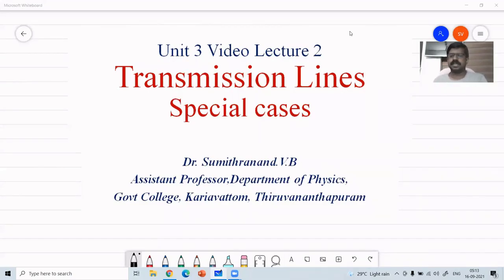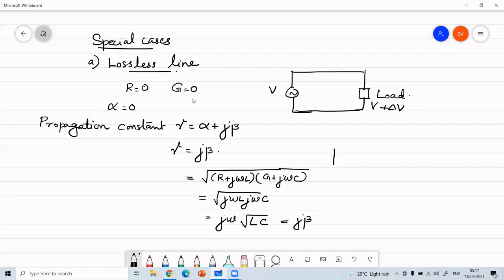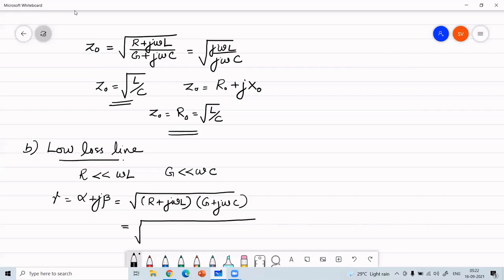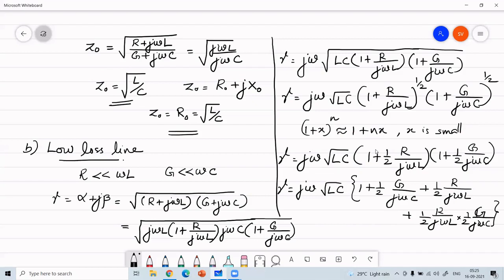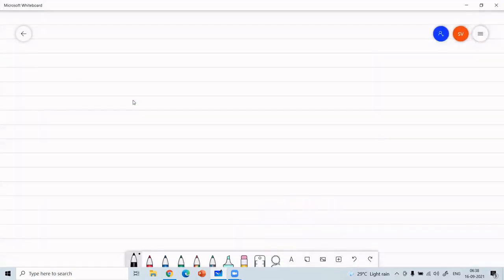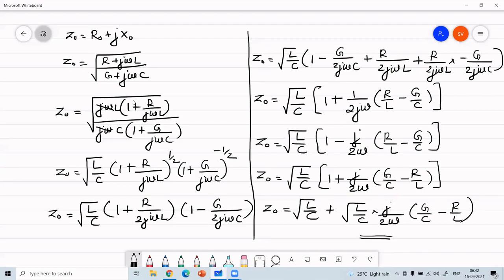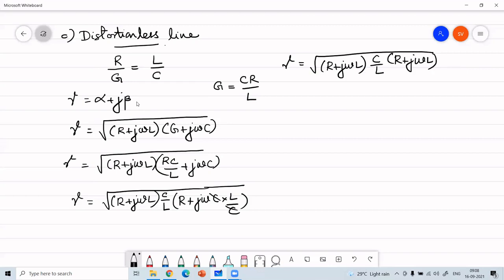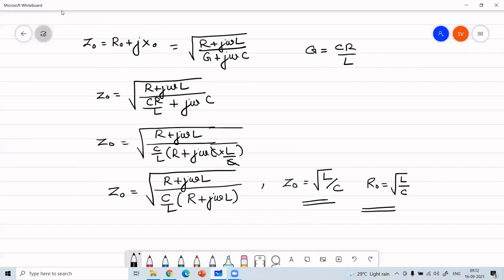Transmission Lines - Special Cases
In this video, Lossless, Low loss and Distortionless transmission lines are discussed.